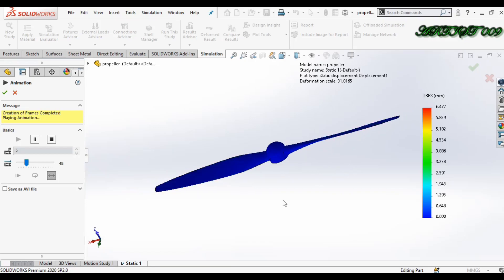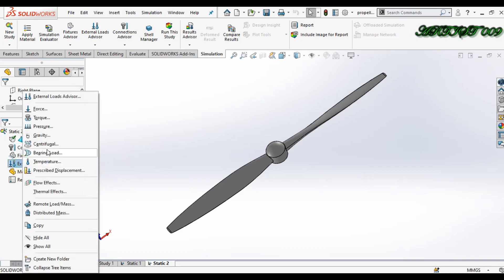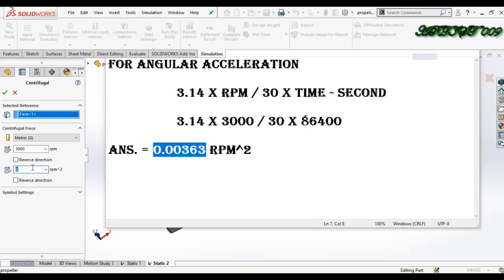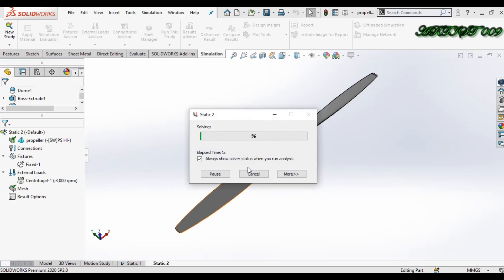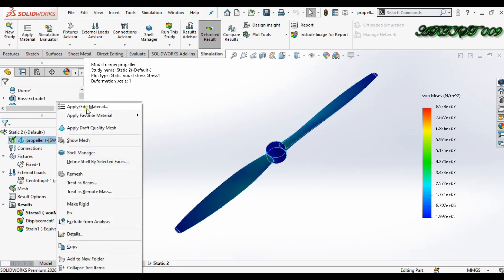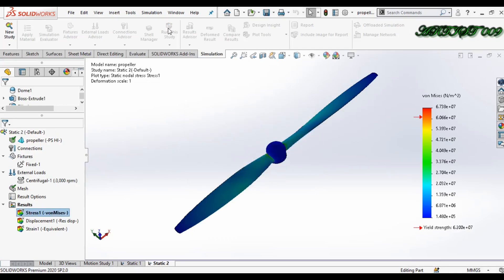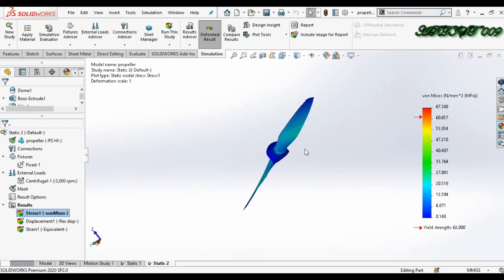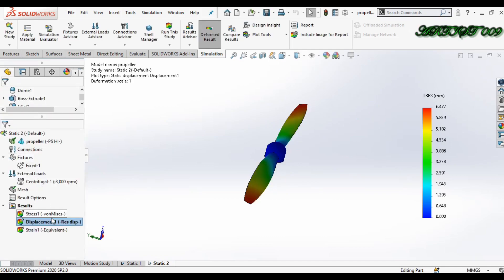Propeller Simulation in solidworks | Centrifugal Simulation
Hello, All welcome to the channel, In this video I talked about how to find the maximum RPM for any rotating object or object will fail in how many RPM using Centrifugal Simulation.